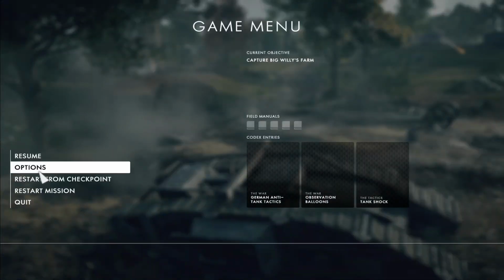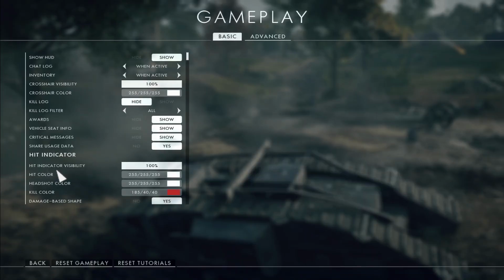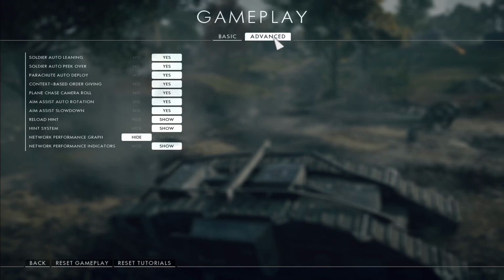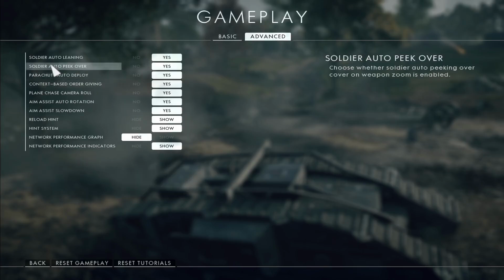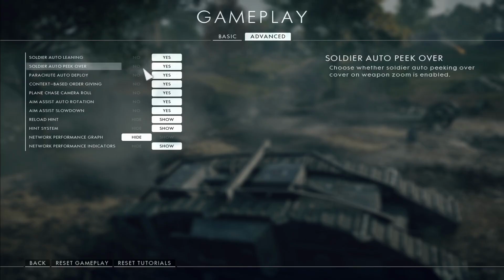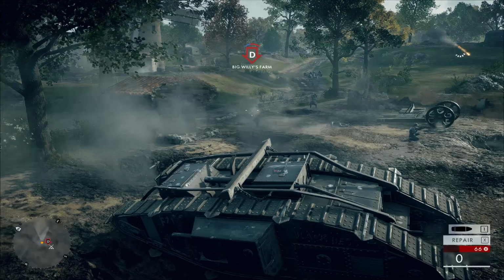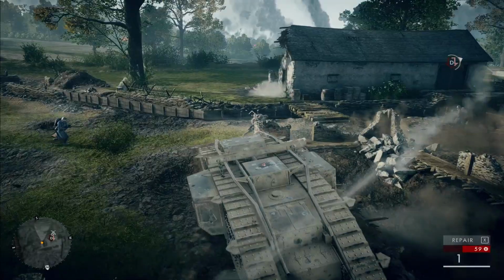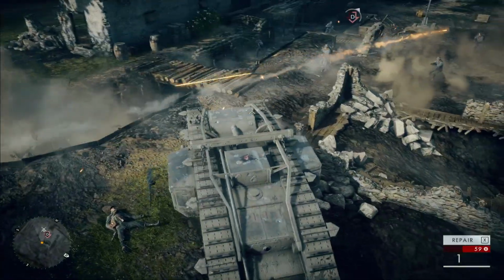How to Disable Auto Lean & Auto Peek in Battlefield 1 (2026 Guide)?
Are you on related topics like improving aim control, fixing unwanted movement, or trying to get full manual control in Battlefield 1? If yes, this quick guide on disabling Auto Lean and Auto Peek in Battlefield 1 will help you take back full control of your gameplay!

In this tutorial, I’ll show you how to turn off Auto Lean and Auto Peek so your movements feel more precise, responsive, and fully under your control—perfect for competitive and smooth gameplay in 2026.